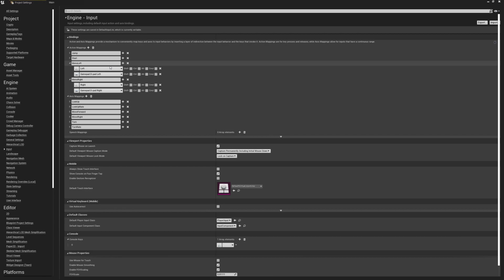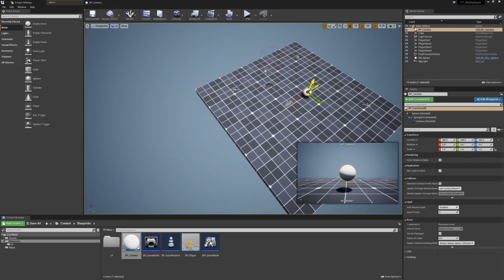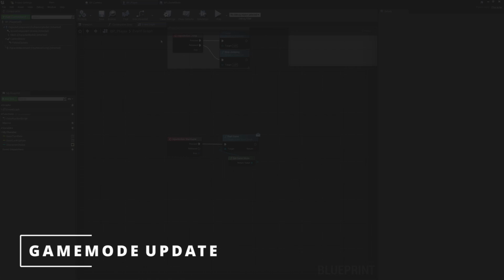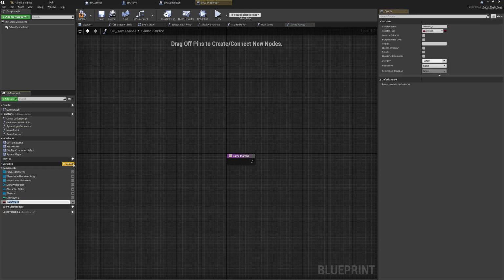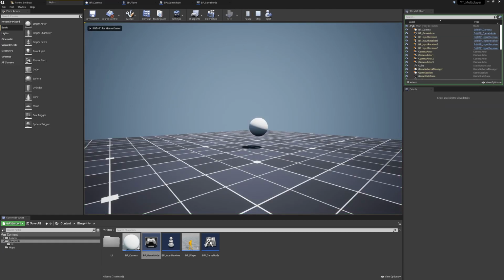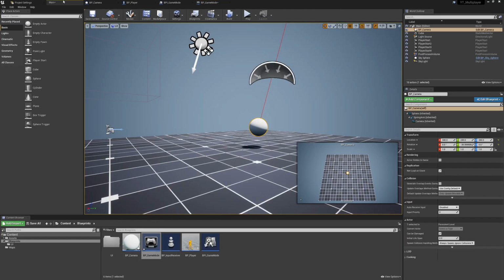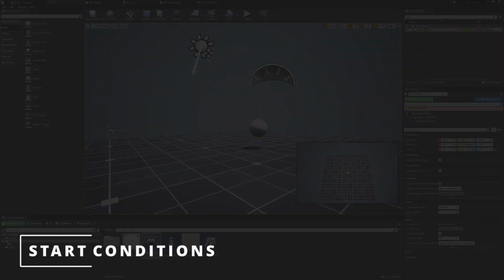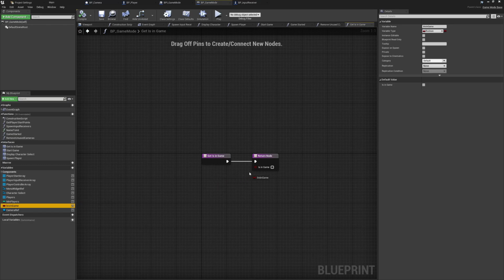UE4 - Tutorial - Local Multiplayer Pt 4 - Shared Camera Pt 1 - UE4 / Unreal Engine 4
In this video, we begin implementing the camera class and making some of the changes required for the shared camera begin tracking the players.

Multiplayer:
In this playlist, we'll look at anything and everything multiplayer related inside of UE4.

Chapters:
00:00
01:03 - Input Binding Update
02:09 - Camera Creation
04:47 - Player Class Update
06:31 - GameMode Update
11:17 - Camera Management
16:36 - Start Conditions
20:27 - IMPORTANT!